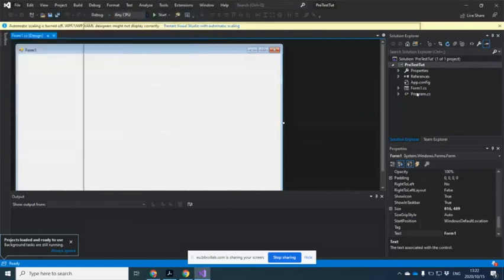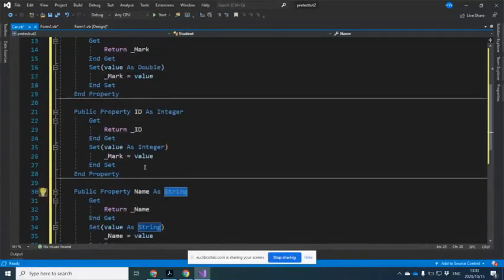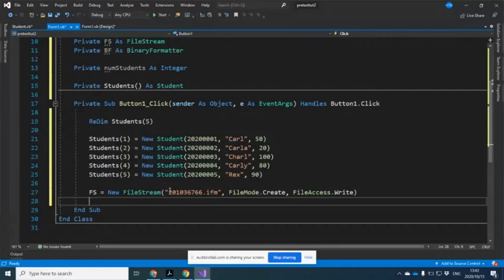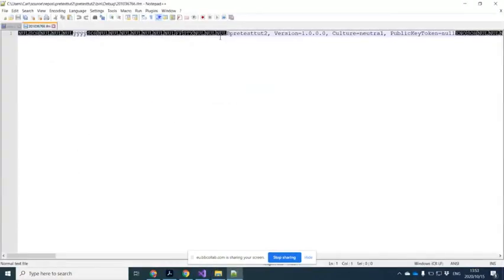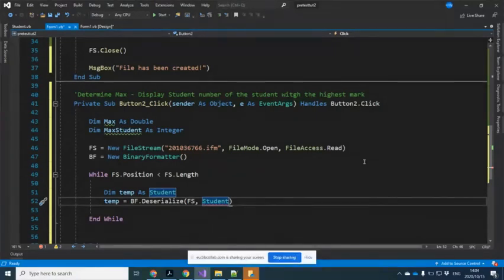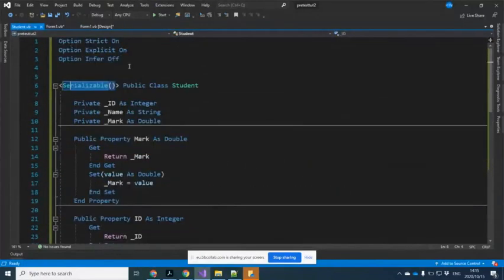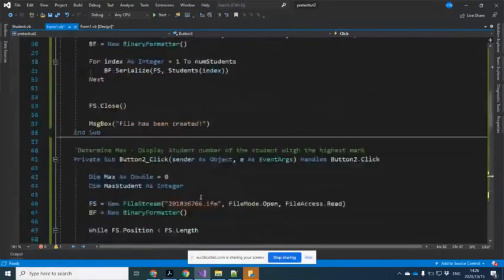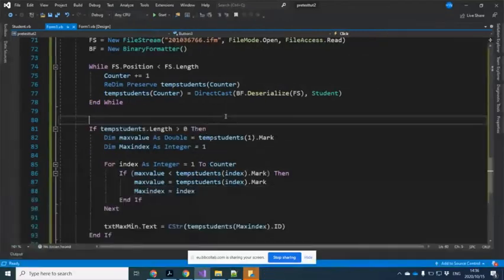Tutorial 12 Thursday